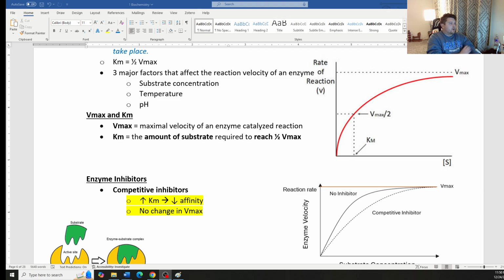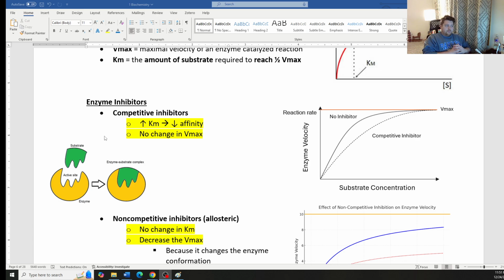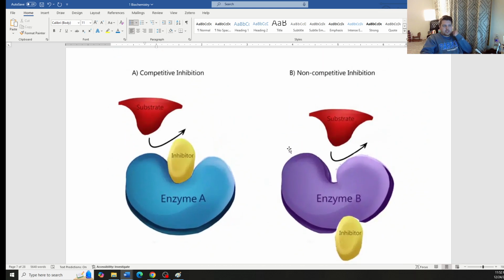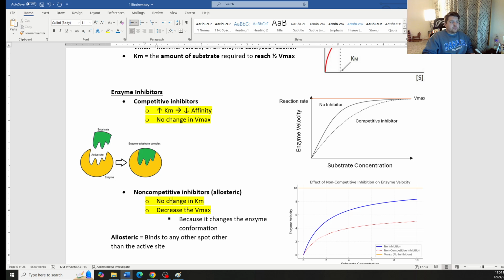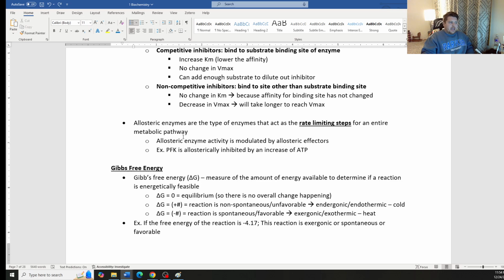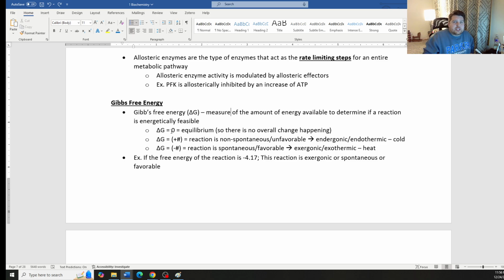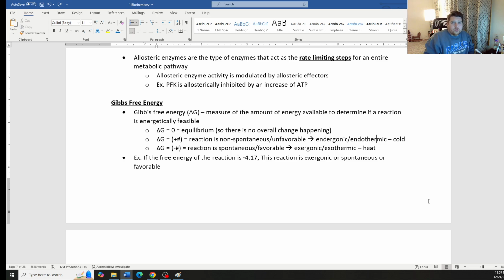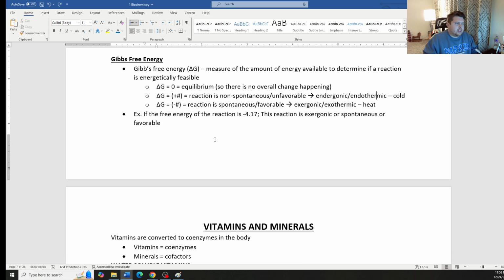NBCE Part 1 Board Review: Biochemistry: Enzyme Inhibitors and Gibb's Free Energy | 5